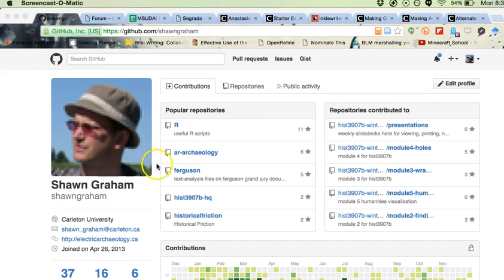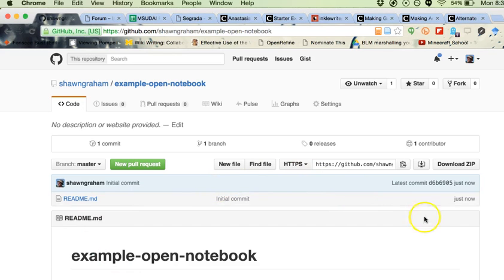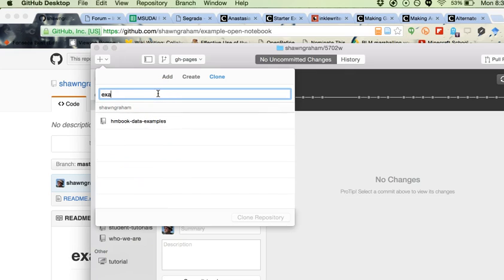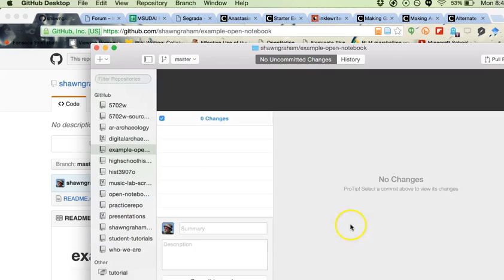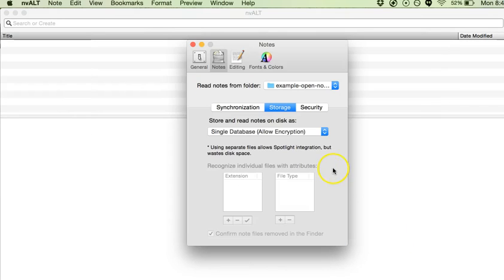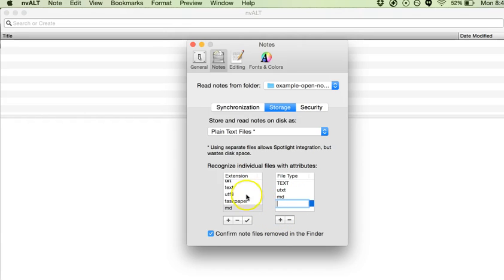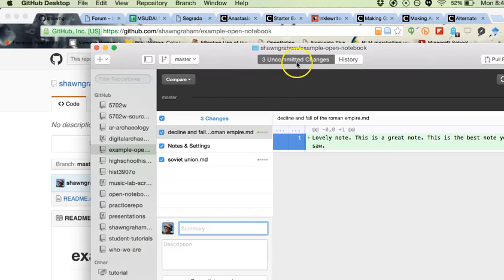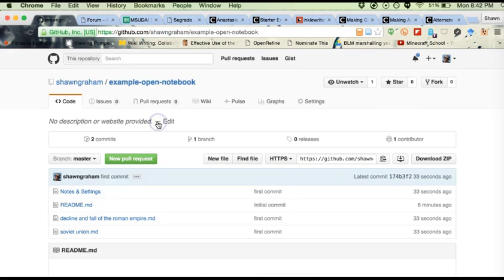setting up notational velocity to write to a github repository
module 1 exercise 3 hist3907o winter 2016